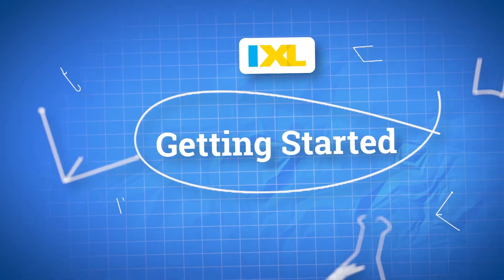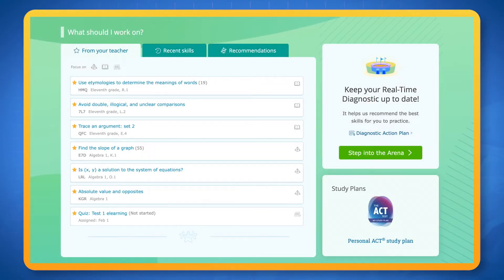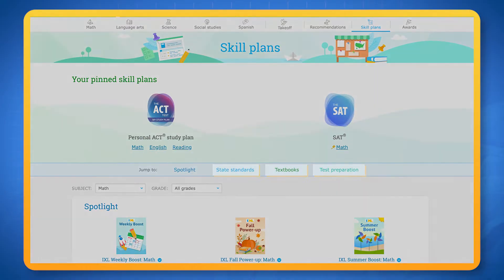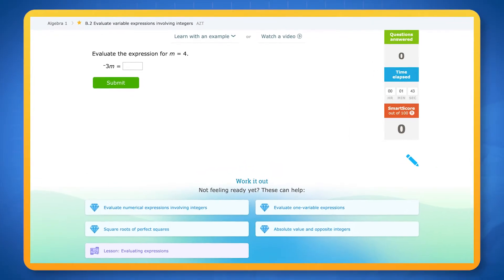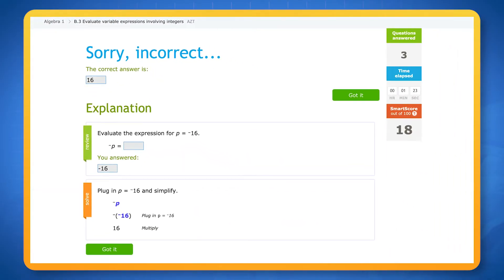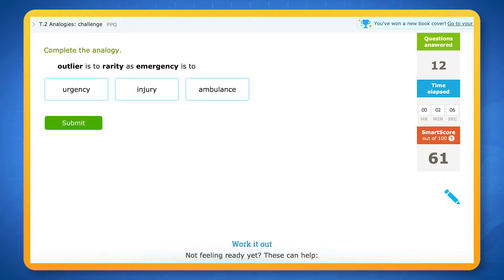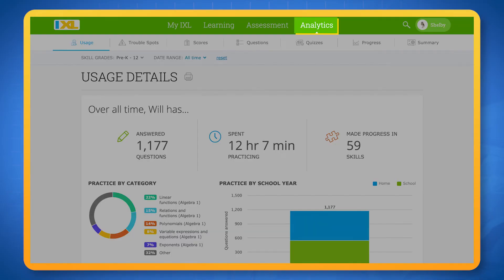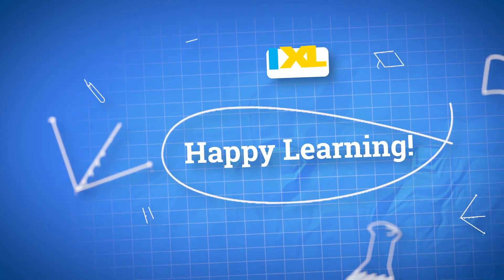IXL for students: Getting started for grades 9 to 12 (2023)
This video covers how to find skills to practice, resources students can use to review and work more independently, what practicing a skill looks like, where to find awards, and how to access assessments and analytics.